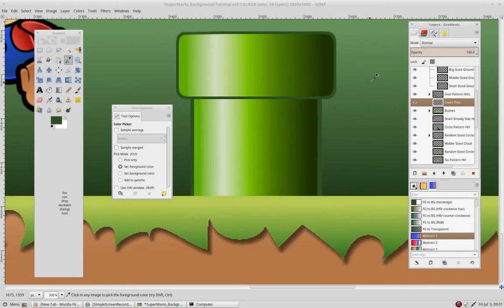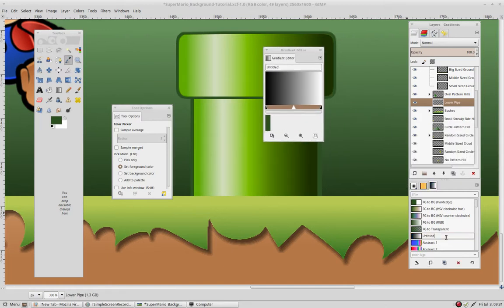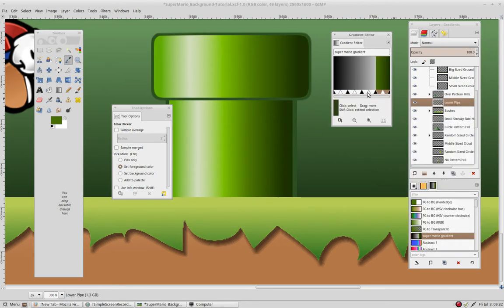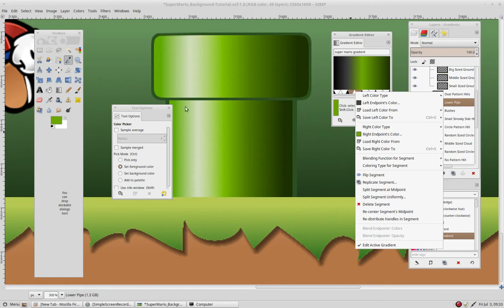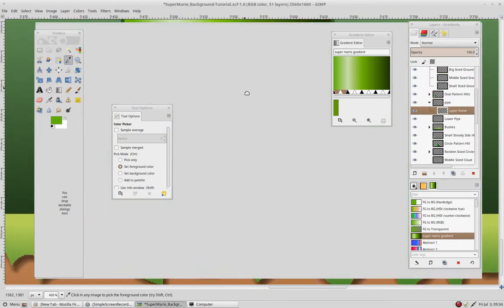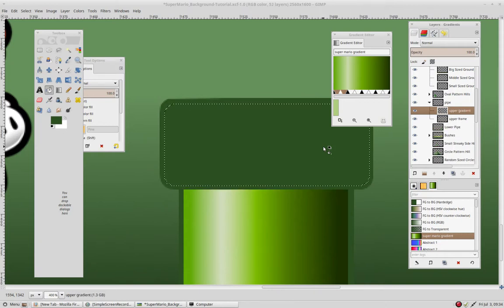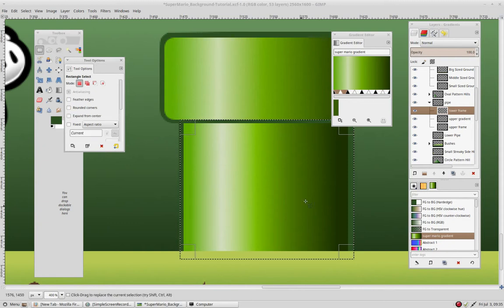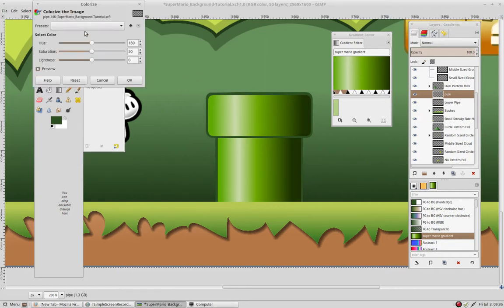Creating custom Gradient in GIMP - Super Mario Series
Short tutorial on how to make custom gradient in GIMP, specifically on how to make pipe gradient like the one which can be saw in Super Mario games.